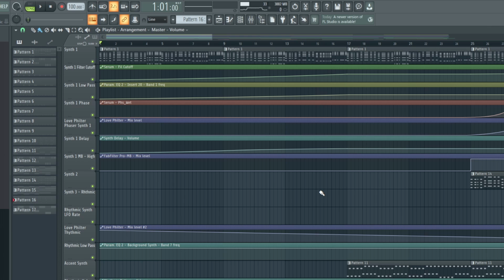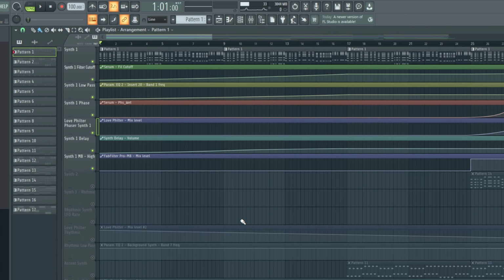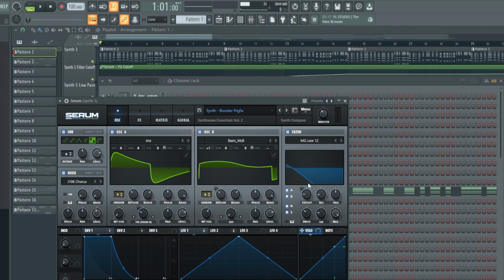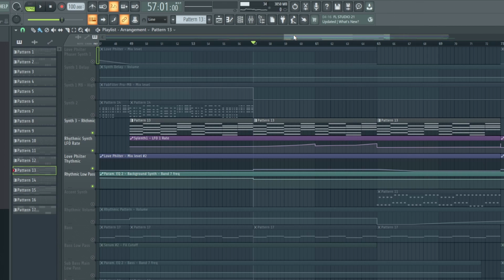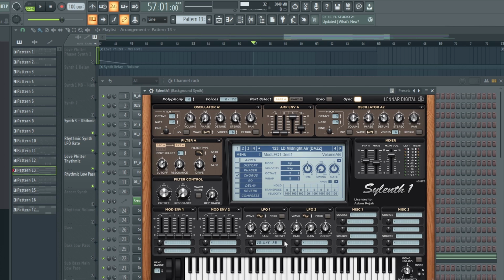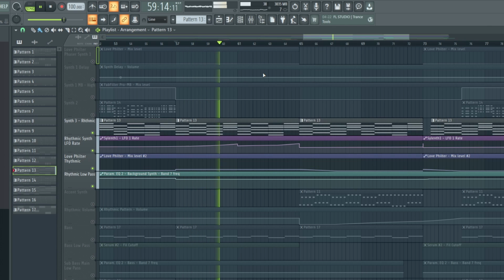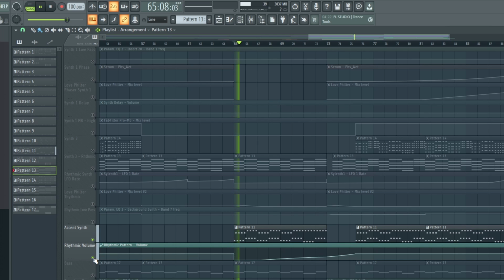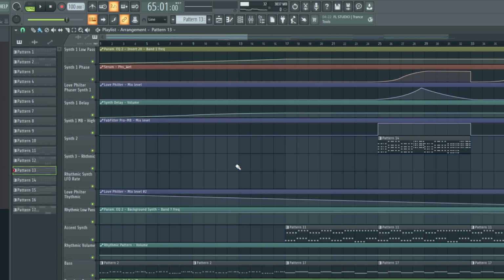Fundamental Automation Techniques in Electronic Music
Automation is Foundational to Electronic Music. Learn a few simple techniques that will help your music.